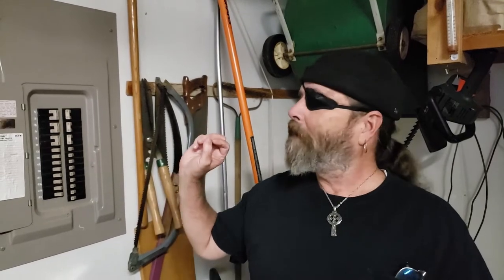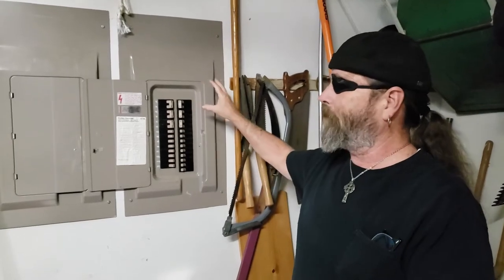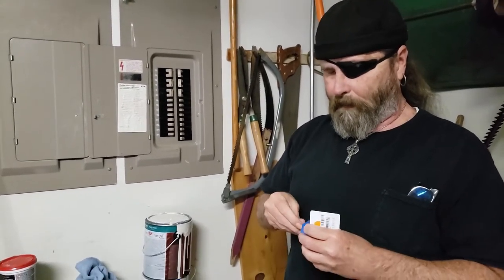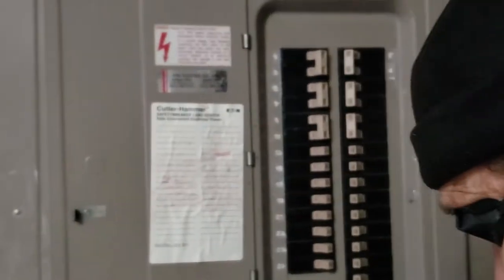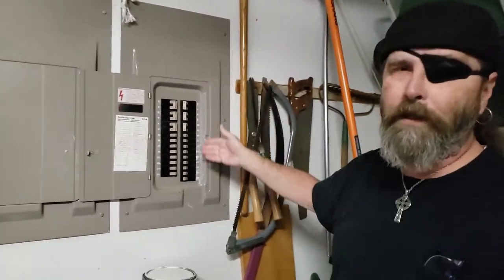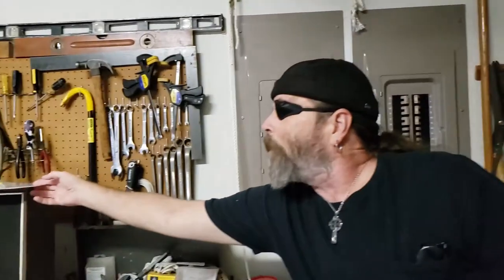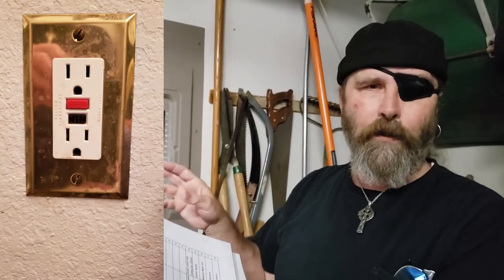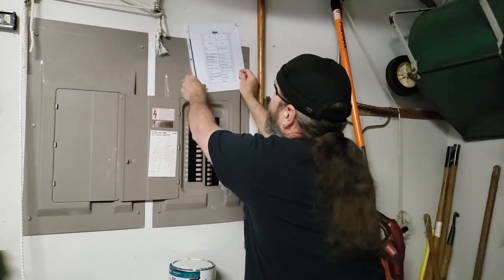2 EASY Steps to Label Your Circuit Breaker Panel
2 EASY Steps to Label Your Circuit Breaker Panel. Circuit breaker panels can be hard to find and read, here are a few simple hacks to label them easy!